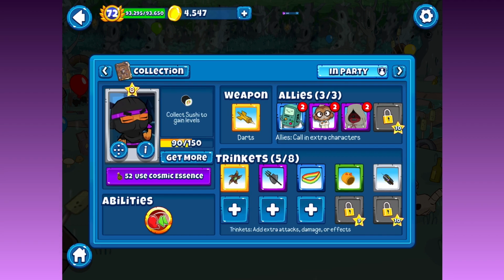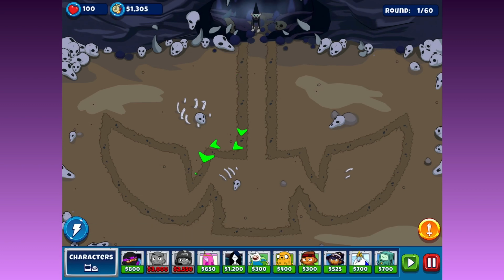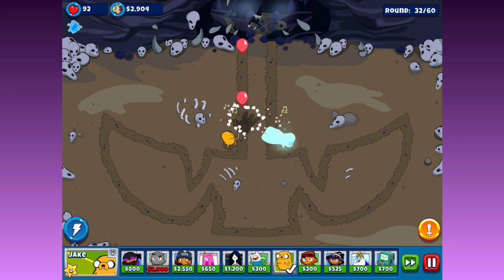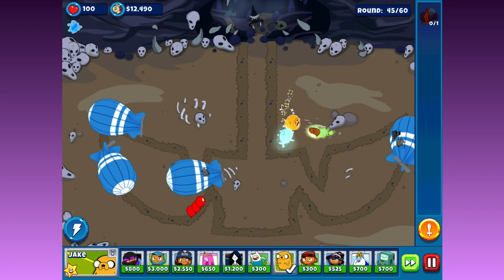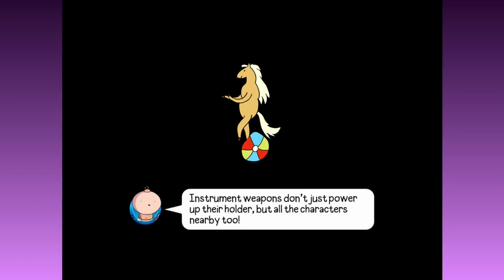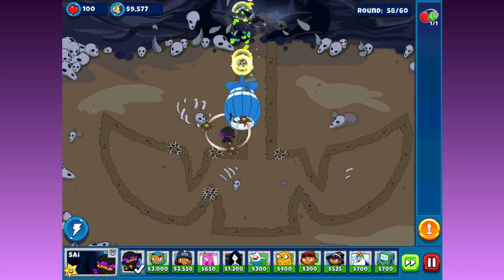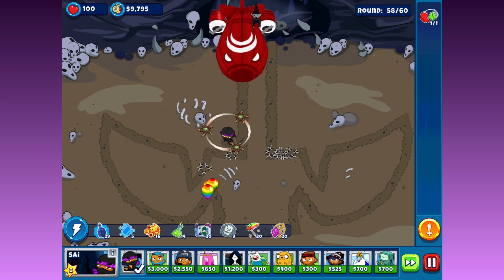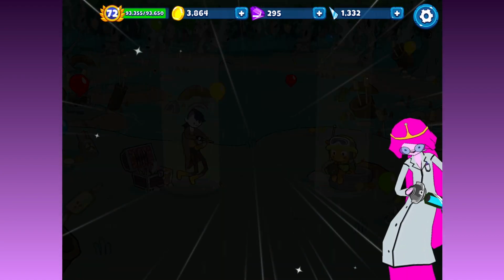Is 2 Jakes Better Than 1 Sai! (Battd Bloons Adventure Time TD)